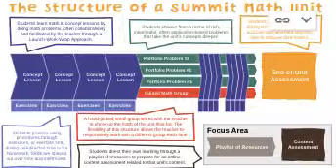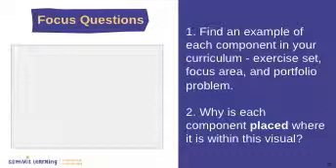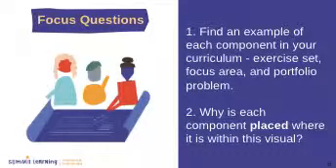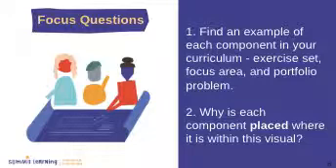Math 4 1 Summer Training 2019